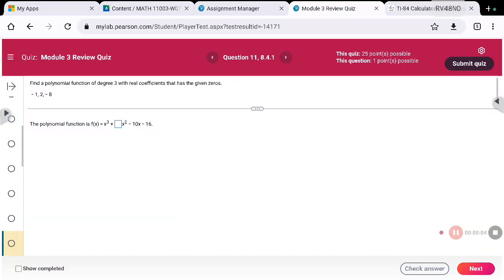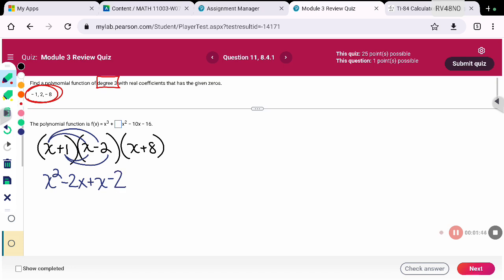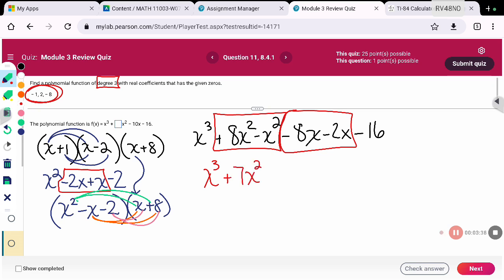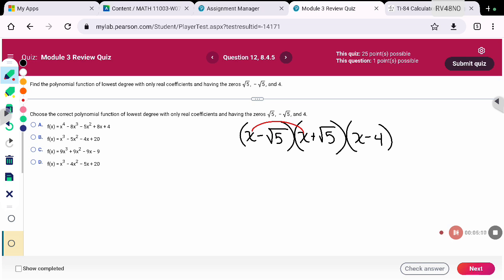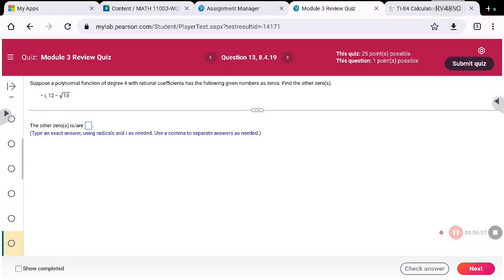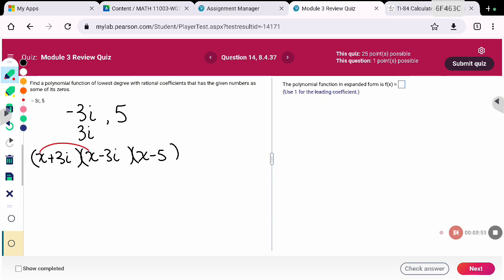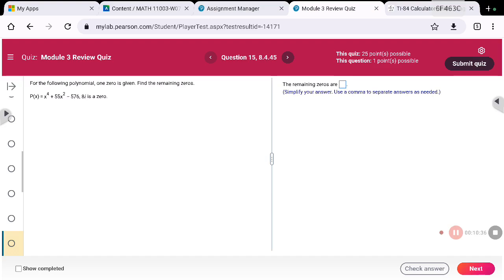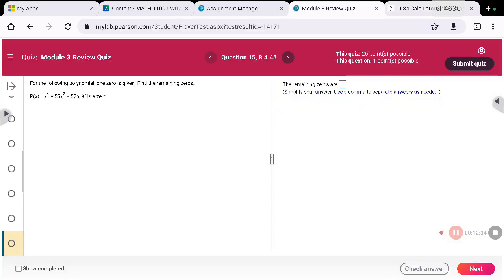Review for Module 3 Test Part 3